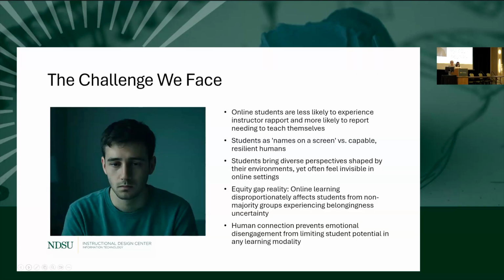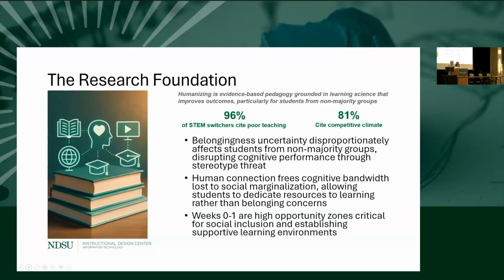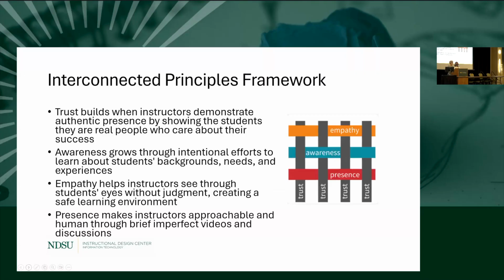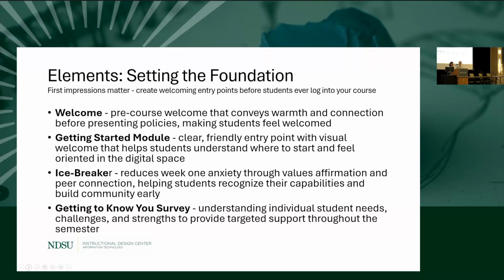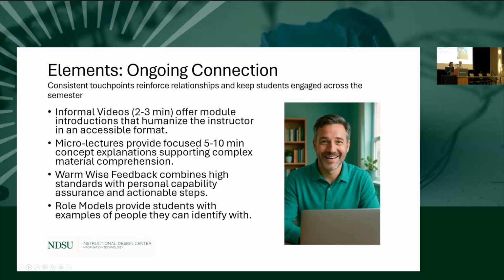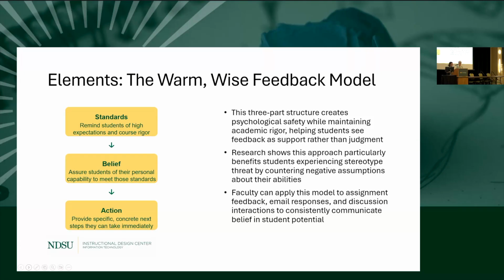Beyond Names on a Screen: Building Human Connections in Online Learning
Introduces humanizing online education as an evidence-based approach to creating inclusive and equitable learning environments. Drawing on learning science and culturally responsive teaching, explore how intentional instructor-student relationships serve as the foundation for engagement and academic success in online courses. Learn four core principles (Trust, Presence, Awareness, Empathy) and eight practical elements they can immediately implement to strengthen connections with diverse student populations and close equity gaps.